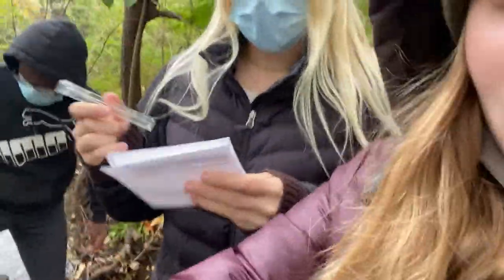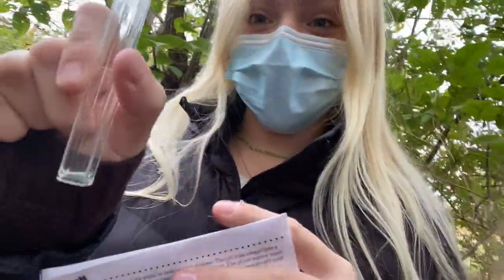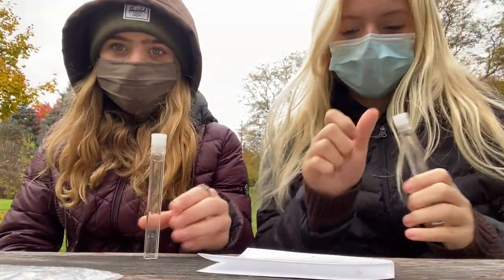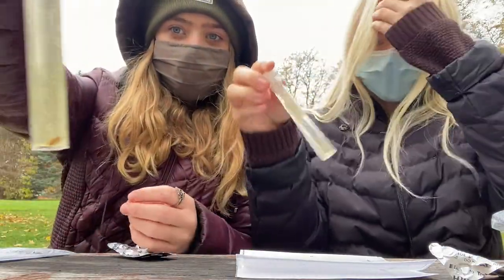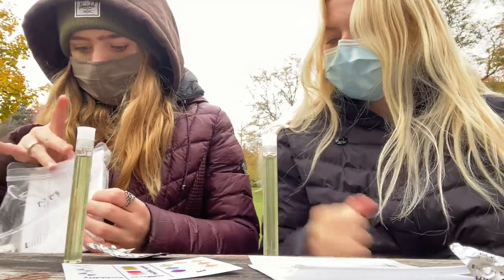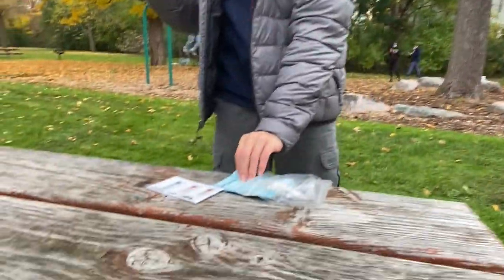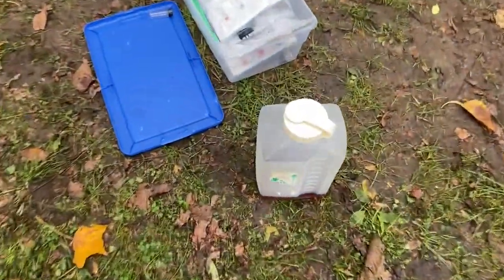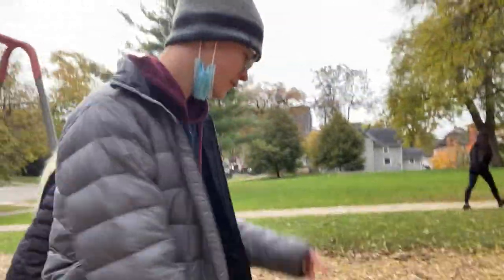traver creek vlog